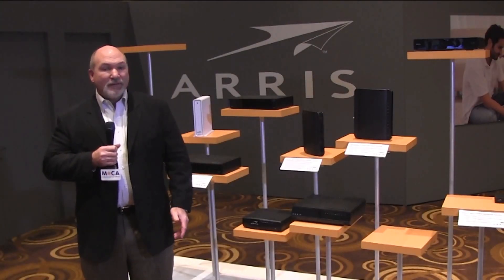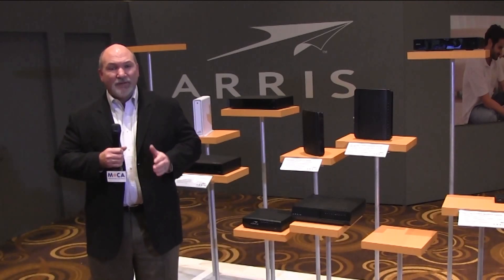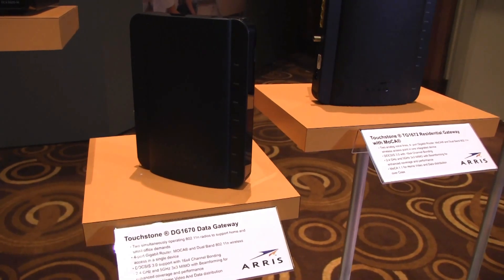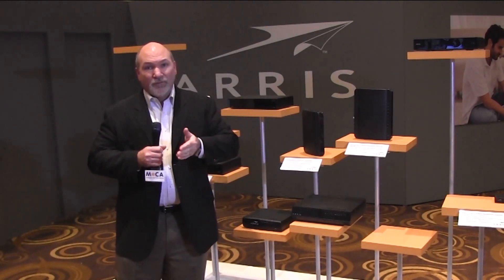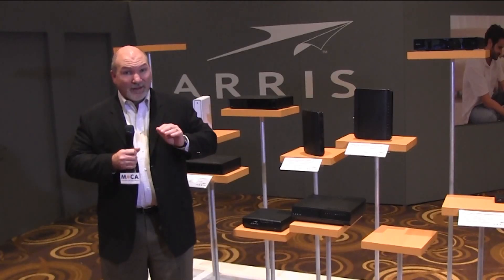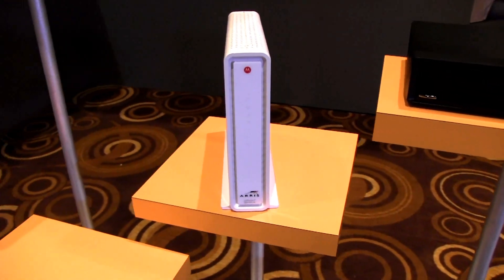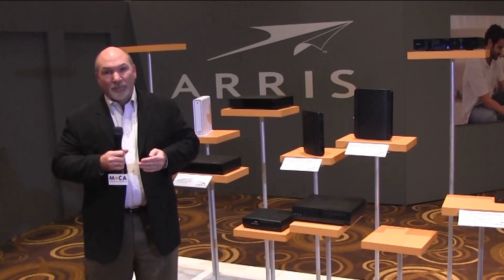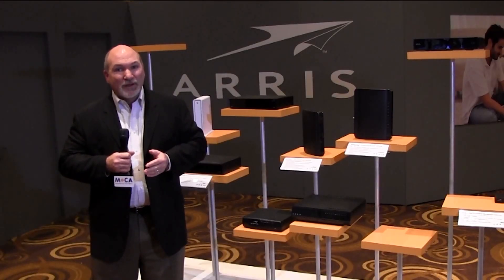ARRIS 2014 CES Innovation Honoree talks MoCA 2.0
MoCA member ARRIS shares their MoCA 2.0 products including the cool Cable Modem featuring cable, wireless and MoCA 2.0 technology!  All good.